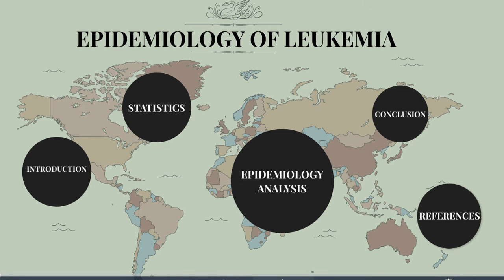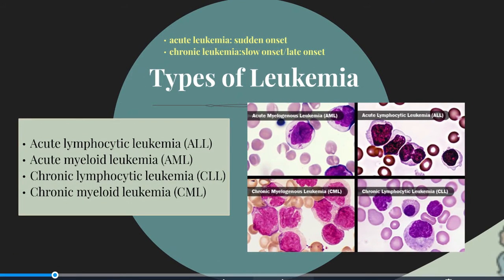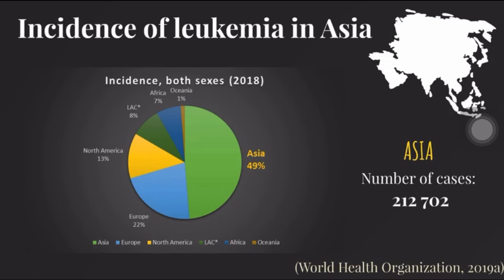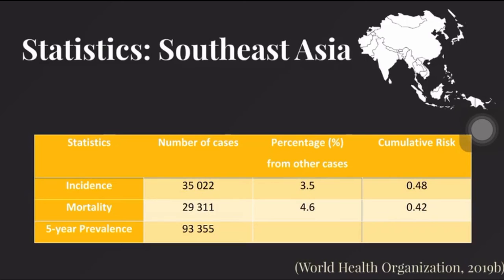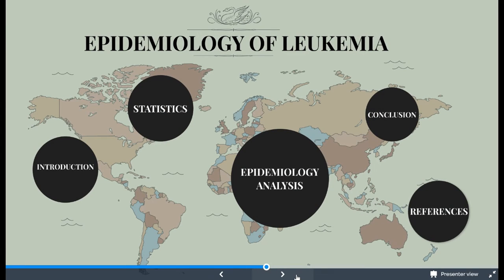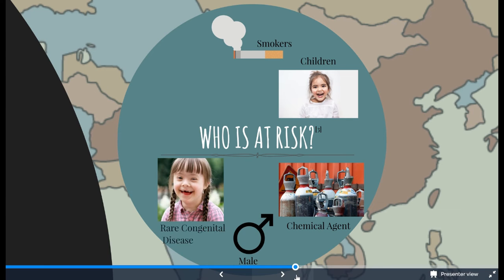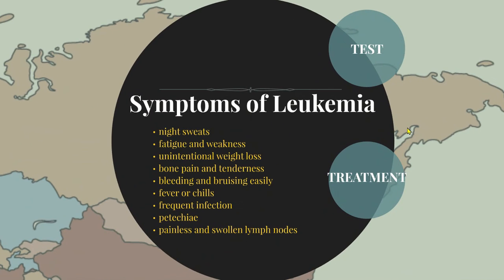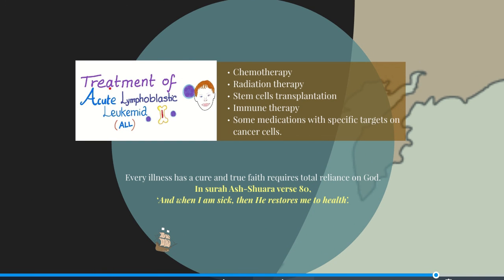Descriptive Epidemiology of Leukemia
This video is for academic purposes under the subject AHBS 3274 Molecular Cancer Epidemiology.